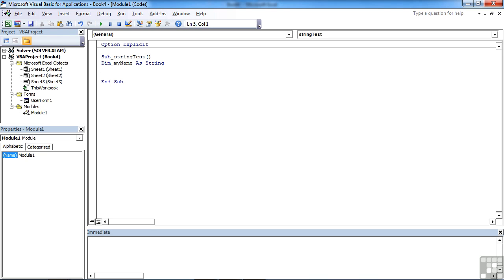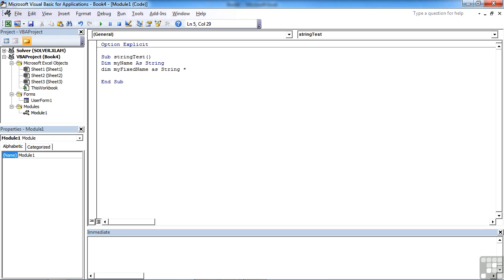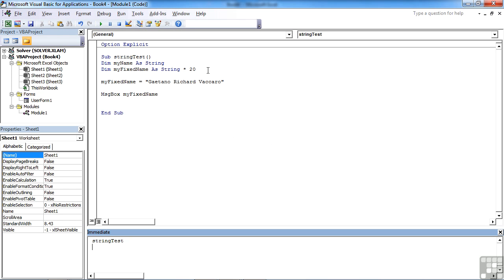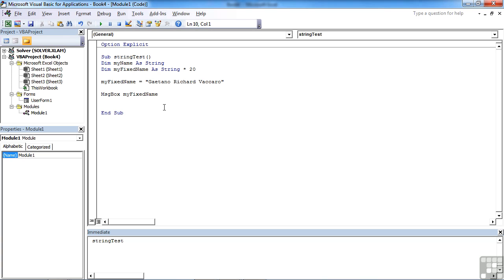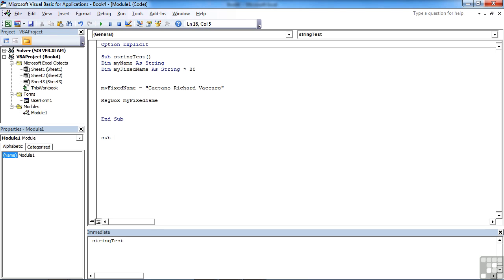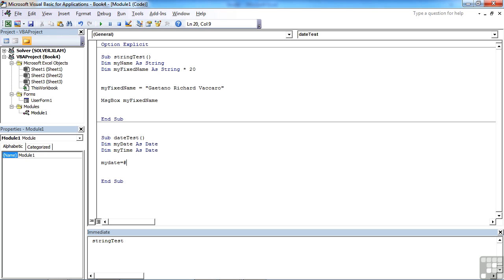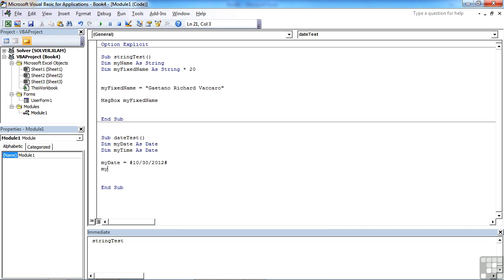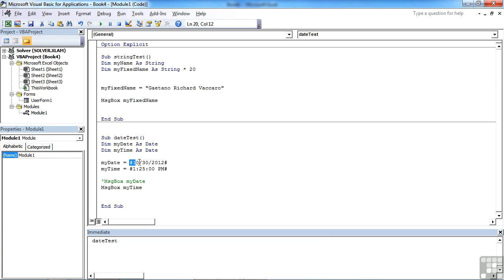0407 String And Date Types Expanded